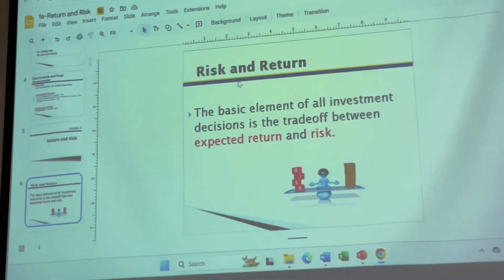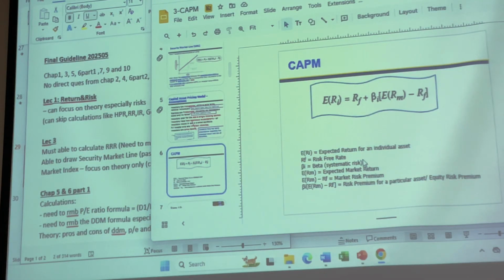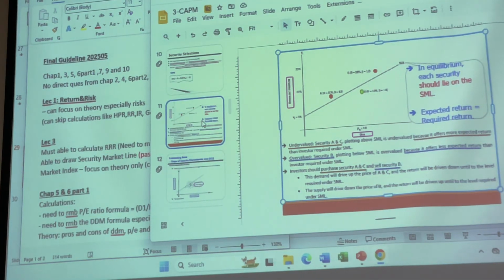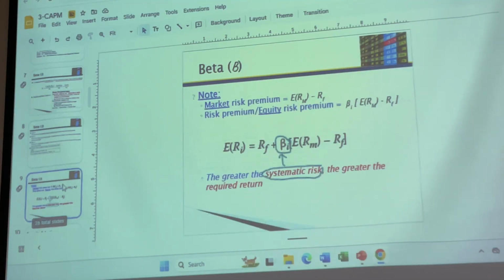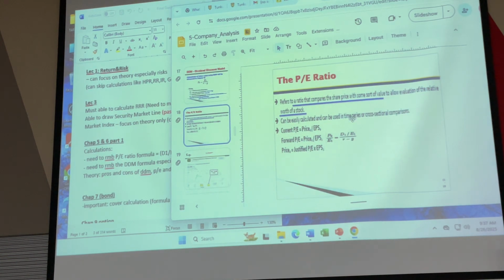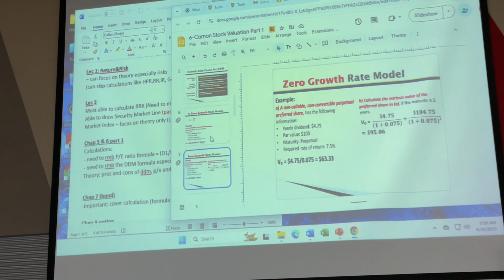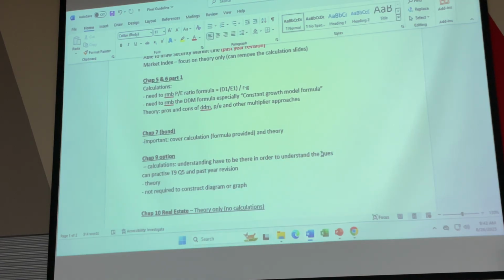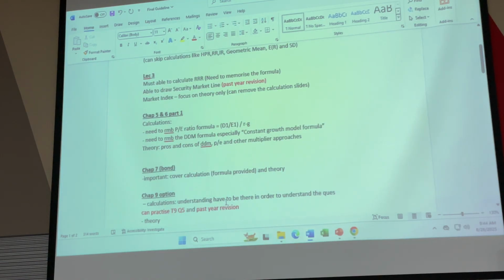ifa final exam week 10